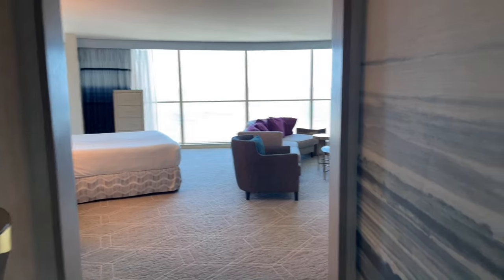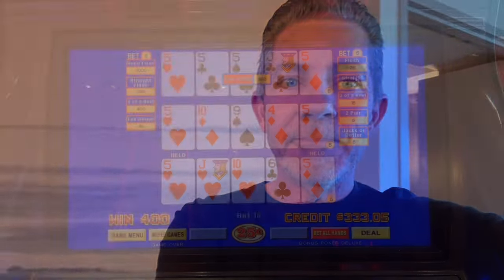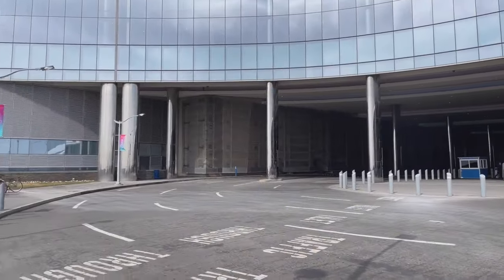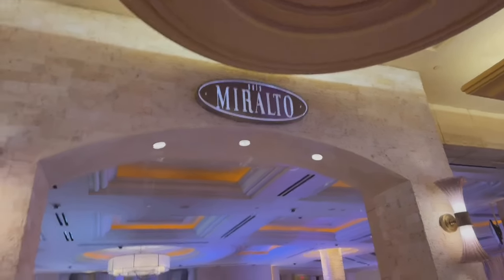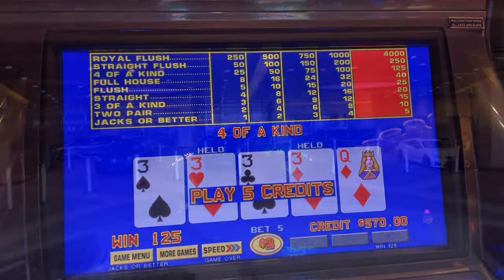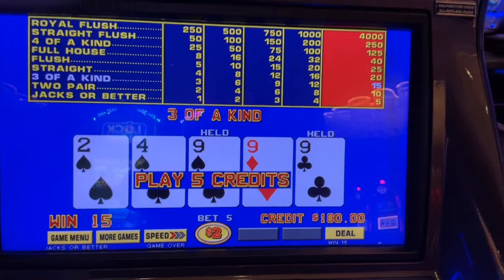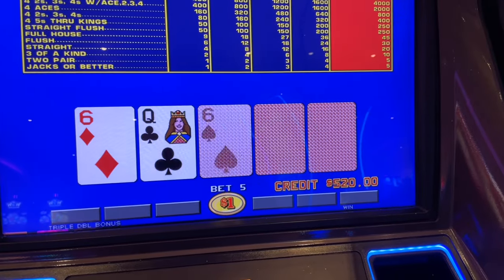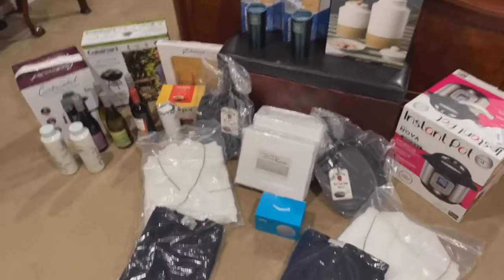Atlantic City travel blog plus haul of freebies! Comps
6 days in AC. Borgata, Hardrock, Ocean Resort. Tours of hotel rooms, including Fiore suite at Borgata and the amazing Celebrity suite at the Hardrock.

Video poker sessions, inside the casinos.

The haul of “free” gifts from the casino, including espresso maker, 5 bottles of wine, gift cards etc.

Tips on how to get the most comps from the casino.

Bet with your head - not over it.